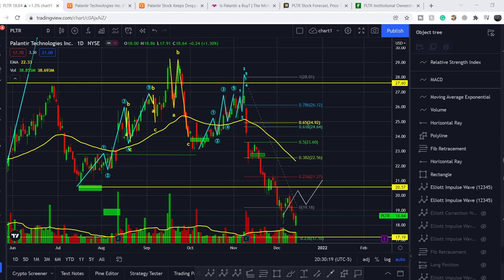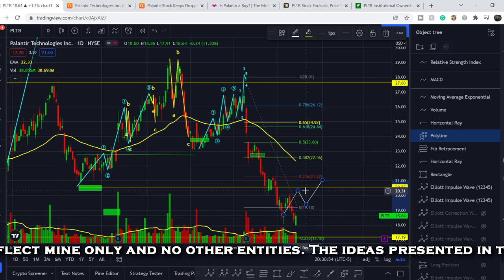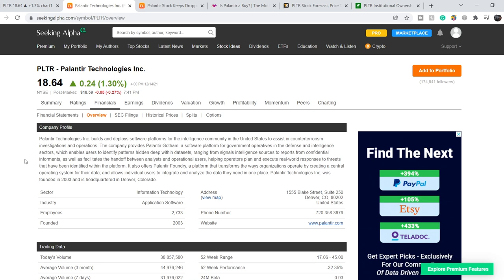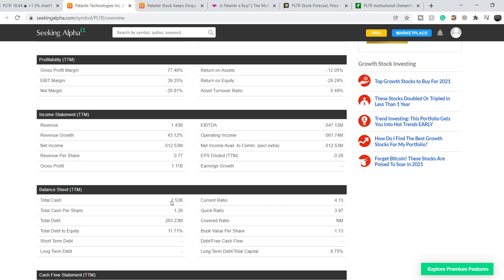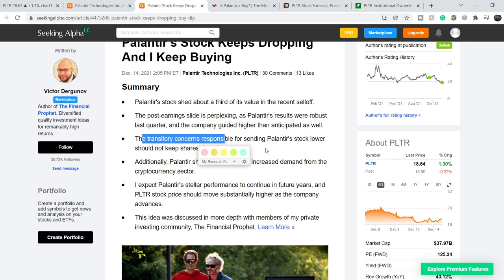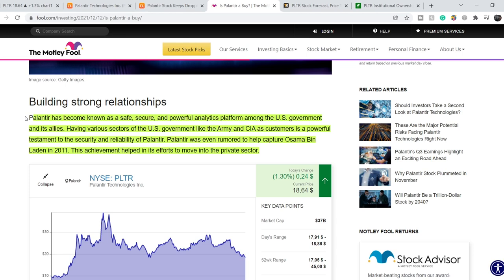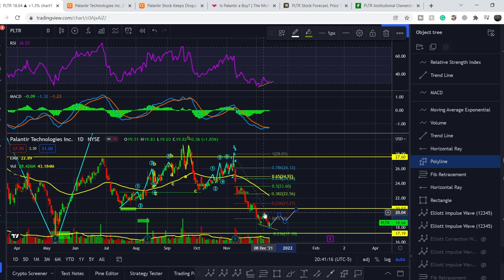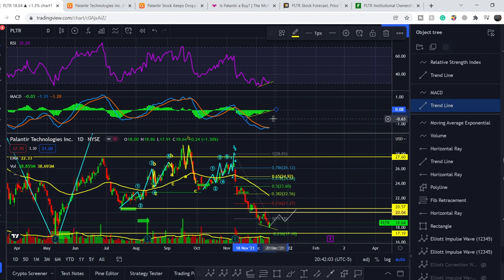Palantir PLTR Stock PRICE PREDICTION!🚀WHY YOU SHOULD BUY PLTR & BULLISH DIVERGENCE PATTERN!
Timecodes:
0:00 Intro
0:12 Fundamental Analysis
7:00 Technical Analysis